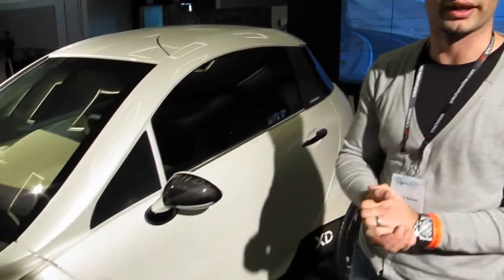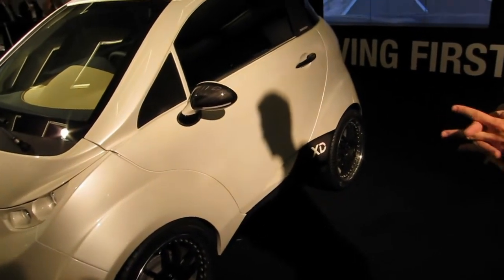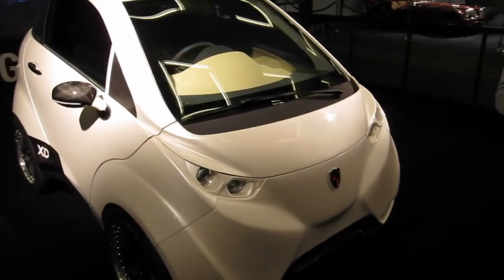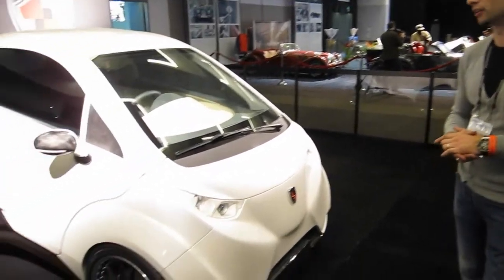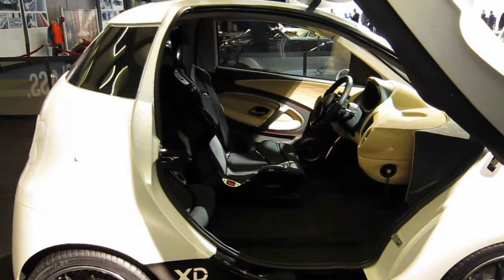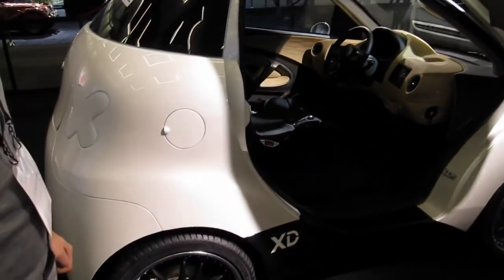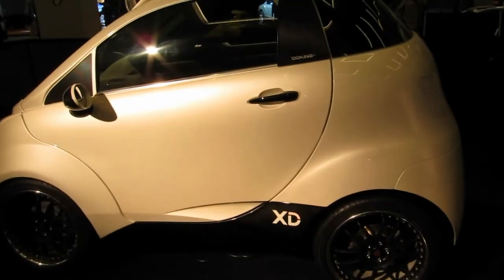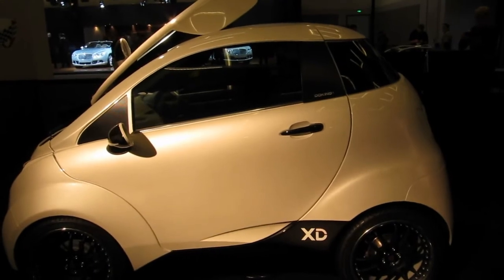Dok-Ing XD Electric Car 3seater 0-60 in 4.2 sec Made in Croatia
- U.S. Debut of this amazing electric car made in Croatia by Dok-Ing, world leader manufacturers of robotic vehicles for clearing land mines. XD is powered with 33 kWh battery pack and either two or four electric motors with a maximum output of 240 hp. from 0-60 mph in just 4.2 seconds this 9 feet long electric microcar with gullwing doors is as fast as Tesla car. XD has a range of up to 135 miles per charge. The slower, but still sporty two-motor model can go 155 miles between charges. XD is based on lightweight aluminum chassis and it will be sold at $40,000.